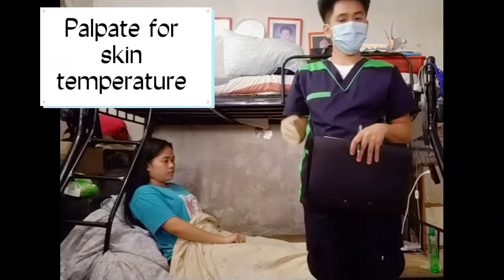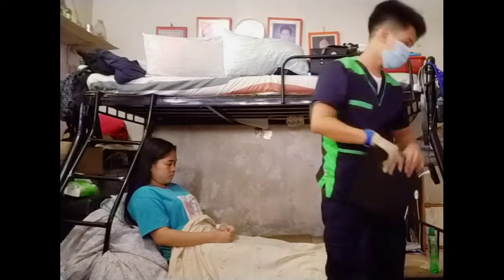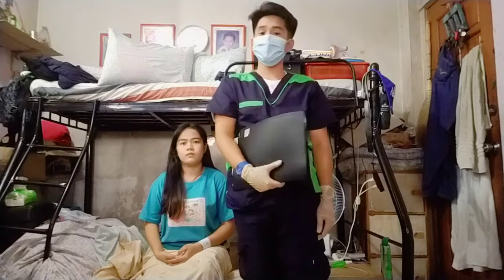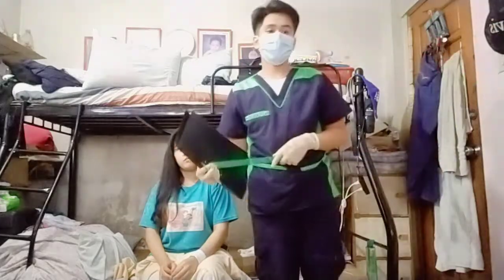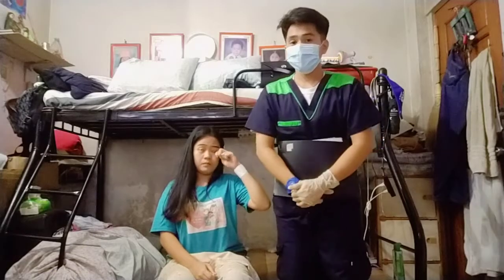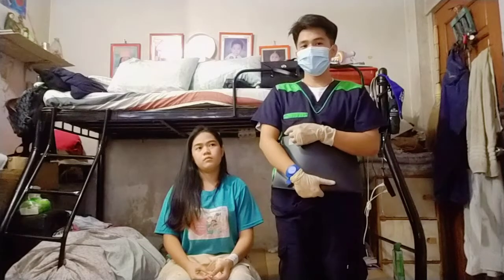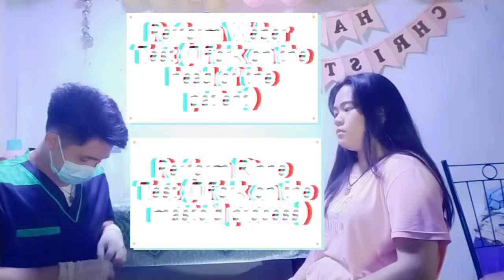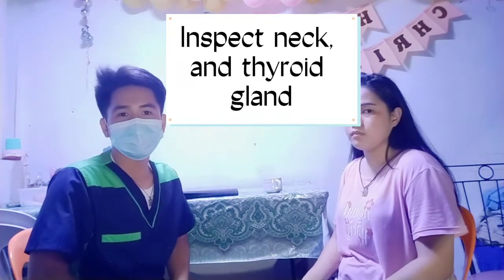Skin, Head, Eyes and Neck Assessment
Hi! I am Owen Mark S. Calamayan, A nursing student of Mary Chiles College!
*RetDem purposes only